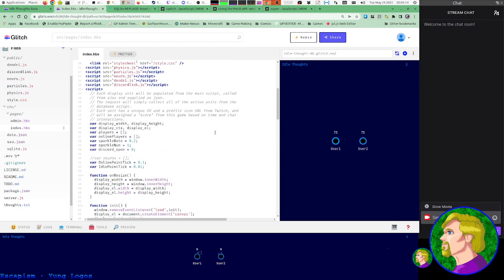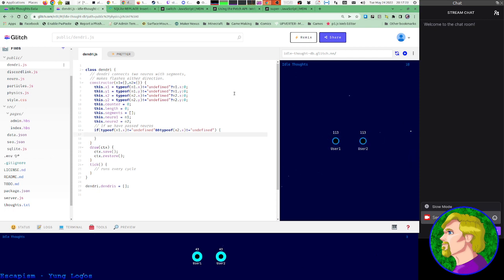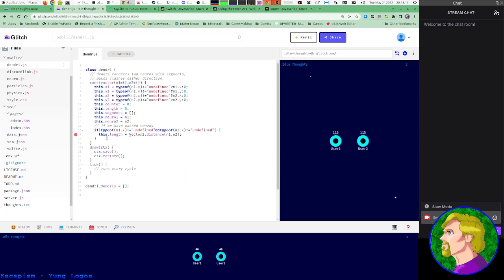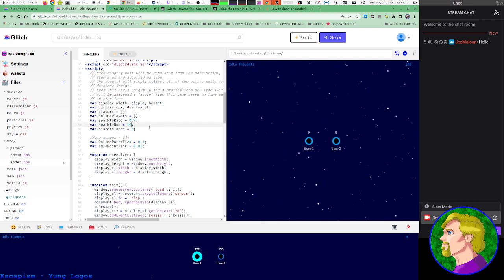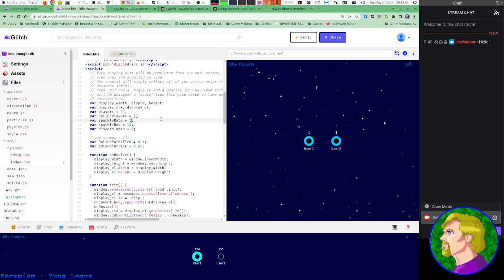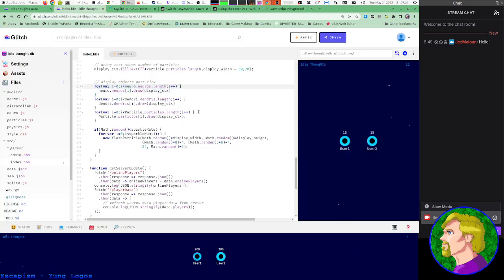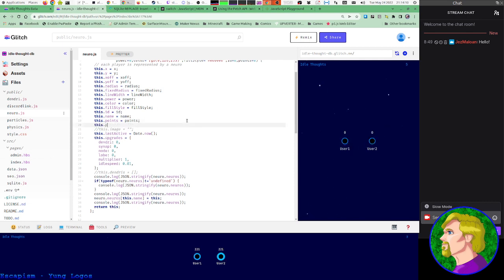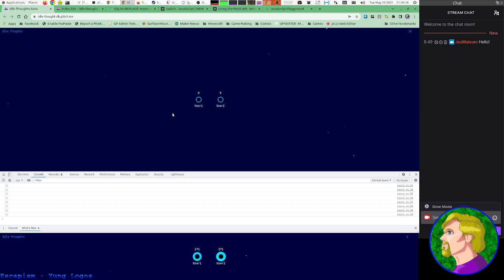Working on Idle Thoughts, a Twitch Bot Idle Game for Streams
Another coding stream for Idle Thoughts.